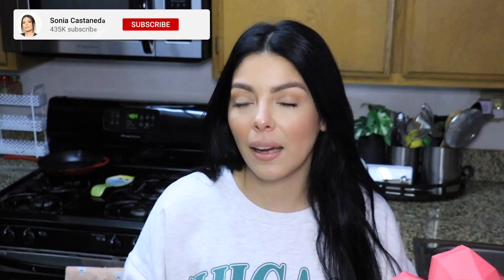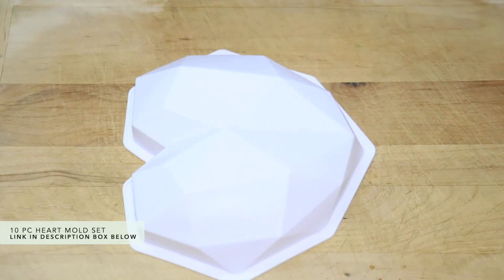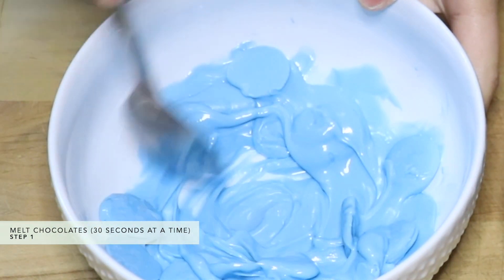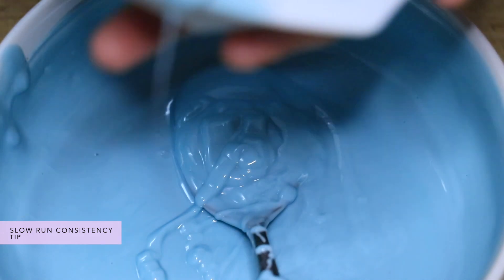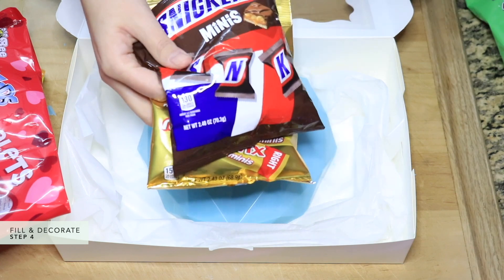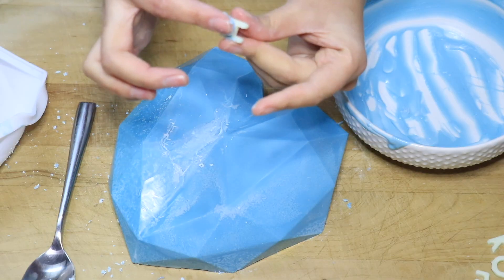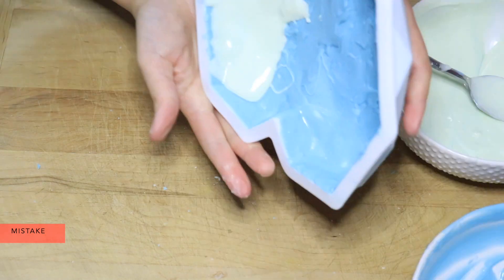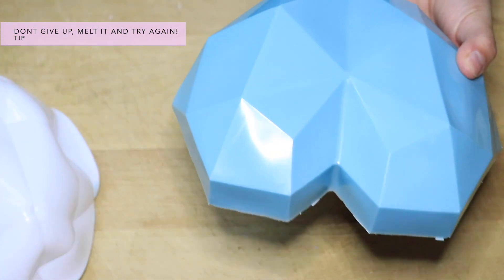DIY BREAKABLE CHOCOLATE HEART | QUICK AND EASY GIFT IDEA | SCCASTANEDA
In this video I will show you how to make a breakable chocolate heart perfect for Valentines's Day, Birthdays, Anniversary, Gender Reveals, or even to start a side hustle! These will easily sell for almost $100! The set I use is part of my recent amazon favorites for DIY gift ideas for sure!

Time Stamps
1:00 - What you need
1:41 - How to : Breakable Heart
3:17 - Decorating Inspo
4:15 - How to : Chocolate Letters
5:16 - How to : Fix Mistakes

Products in this video:
Heart Mold 16pc Set $12

NOTE: The one I purchased was 10pc for $20
White Chocolate
Blue Chocolate
Pink Chocolate
Boxes
Follow me on Amazon, Shop my amazonfinds , and watch my LIVE Streams